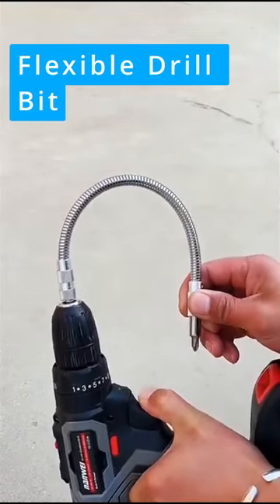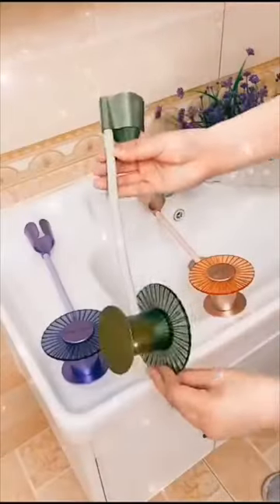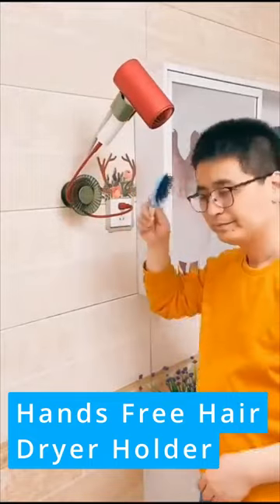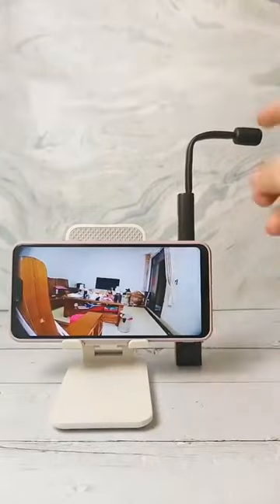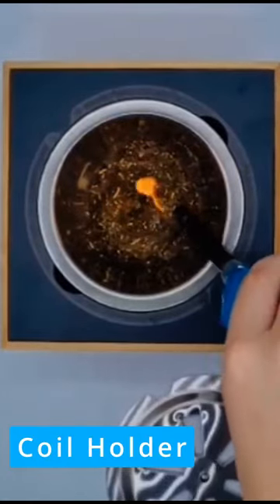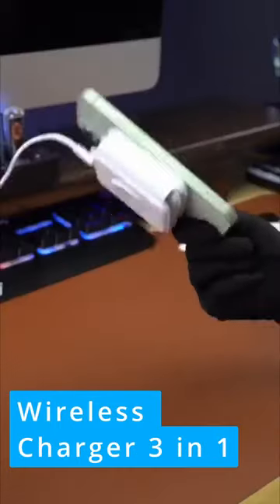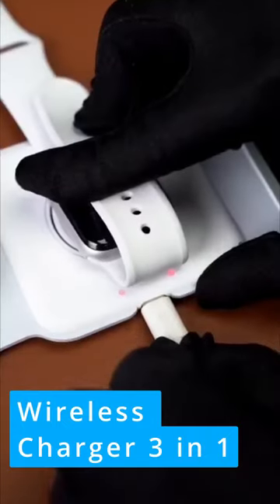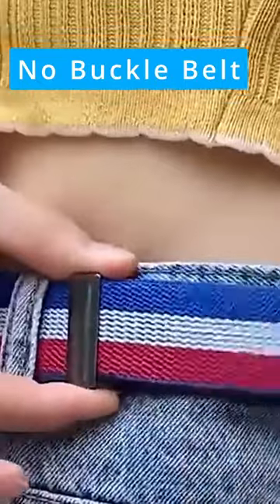New Gadgets 😍 Smart Appliances, tools, Utensils For Every Home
Flexible Drill Bit
Hands-Free Hair Dryer Holder
Mini Spy Camera
Coil Holder
Wireless Charger 3 in 1
No Buckle Belt

1. Fully Automatic Espresso Machine
2. Perfect Desk Chair
3. Wireless Mechanical Keyboard
4. Wireless DTS Headphone
5. Vocal Microphone
6. UltraWide Monitor

Welcome to TRENDY ITEMS 🥰 🤑

Lend us 30 seconds, we will bring you shorts on innovative cool gadgets, smart appliances, versatile utensils, kitchen items, Beauty and smart toys that will AMAZE you.

Lend us 3 mins, we will bring you the latest fascinating tech and gadgets that will blow your mind...
We welcome new subscribers and hope you will enjoy our weekly upload videos!